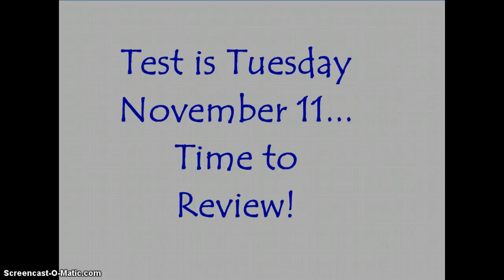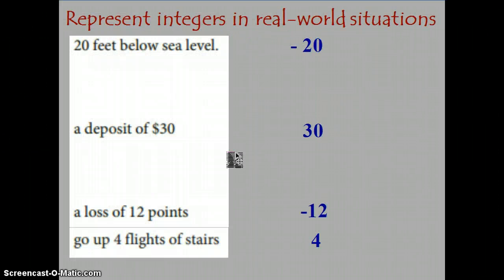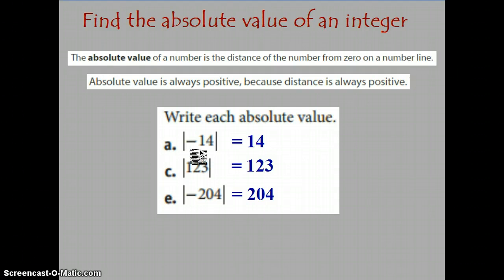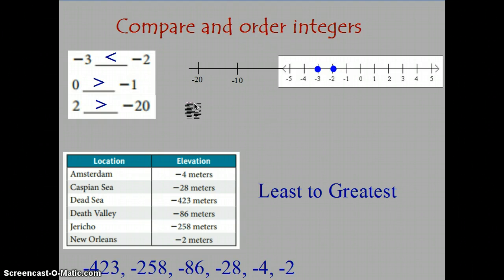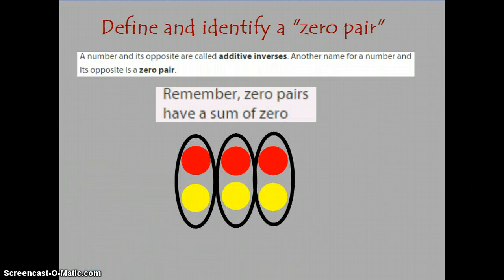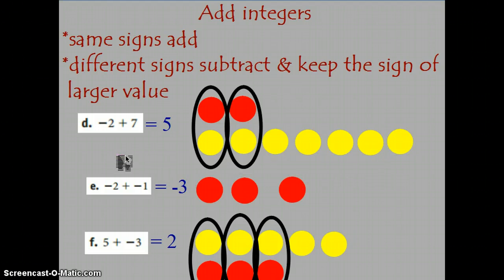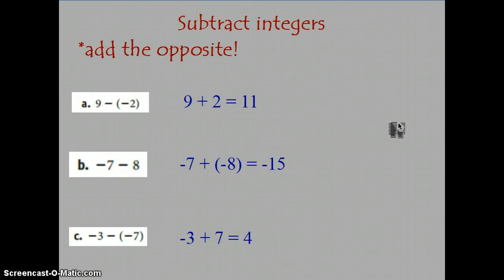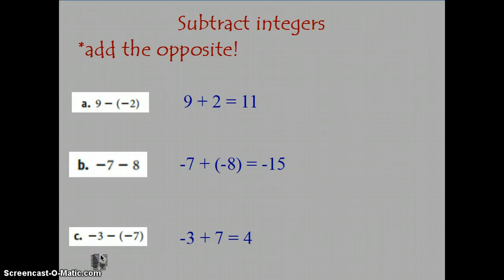Integers Test Review